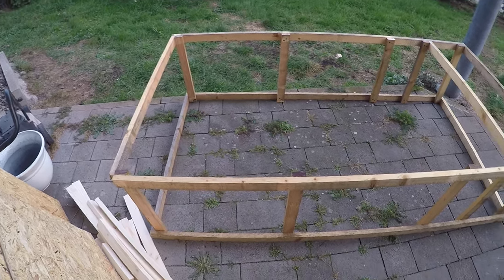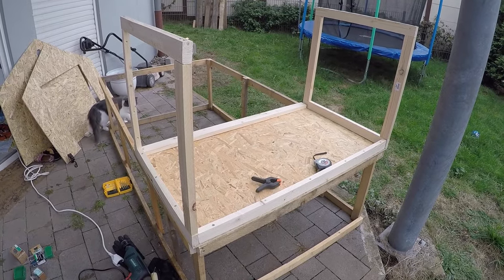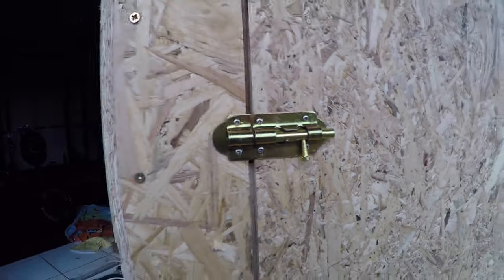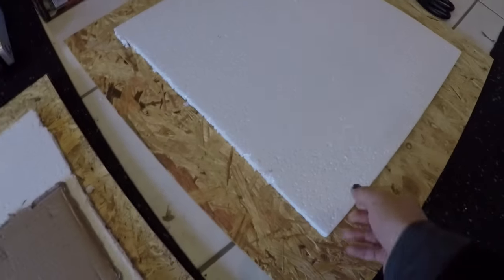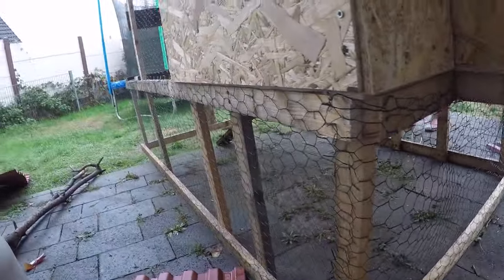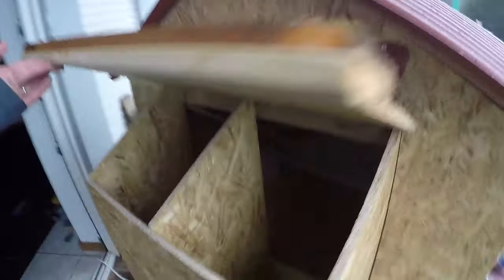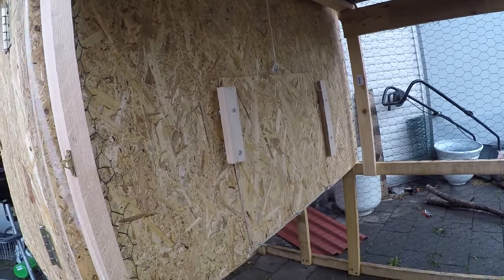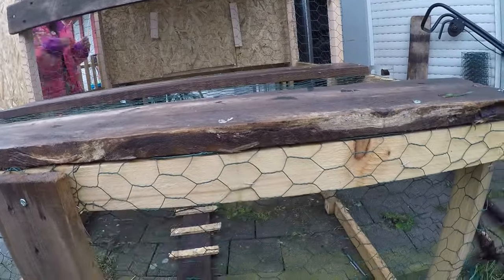Bikinis To Chickens II Building A Backyard Chicken Coop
Im Spontanious! And I like to try new things. Lets just say, constructing things is not my strong point. But it was fun anyways! Here's a vlog showing yall how i built my very own backyard chicken coop! All of the hardware cost around $200 and took about a week to construct after weeks of planning.
It was a lot of hard work. And why didn't i think about starting something like this in the summer, rather than the rainy cold German winter? Because, Im Ashley :)
I recently picked up my girls and will make another vlog about the day i brought them home.